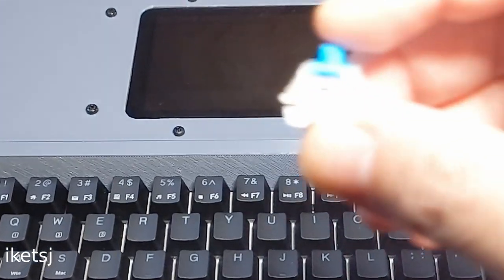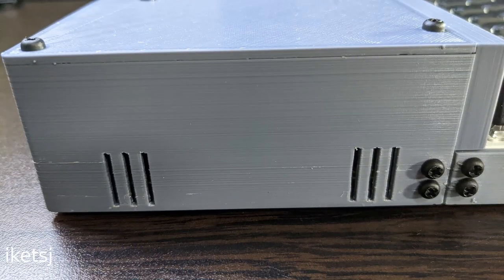macOS Cyberdeck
I built another macOS Cyberdeck.

Items here are not sponsored unless otherwise stated that it is.